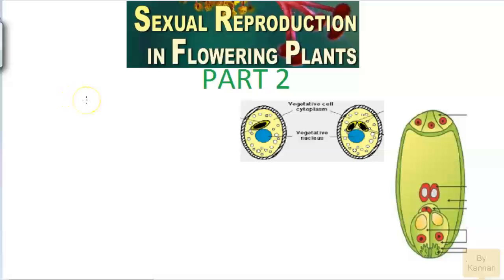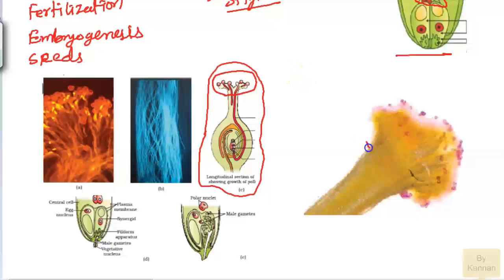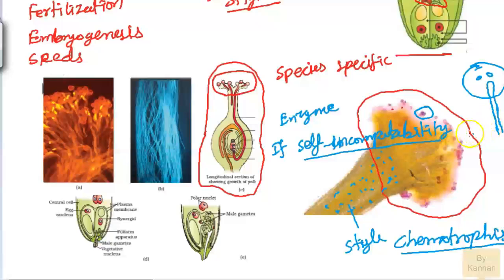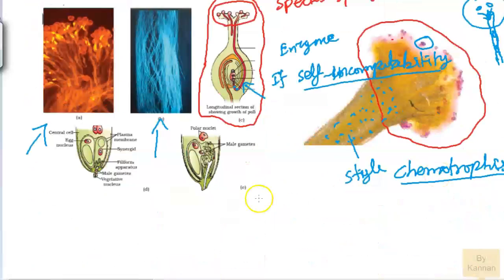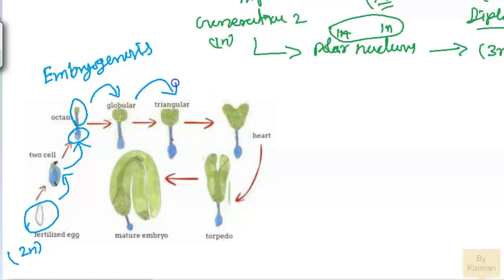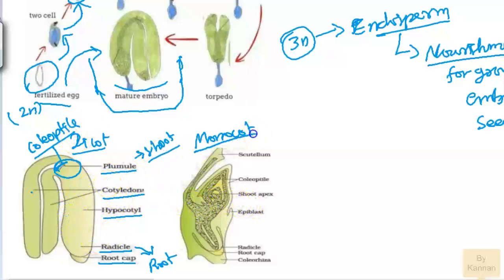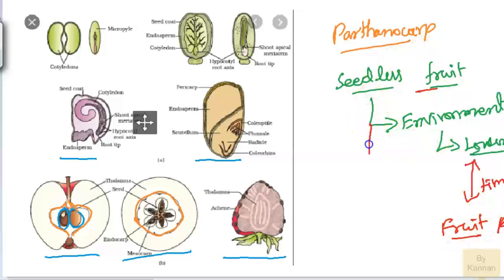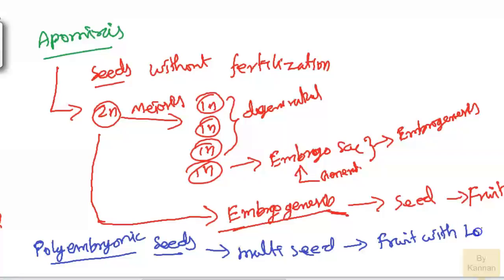Sexual reproduction in Flowering Plants part 2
Grade XII - Biology